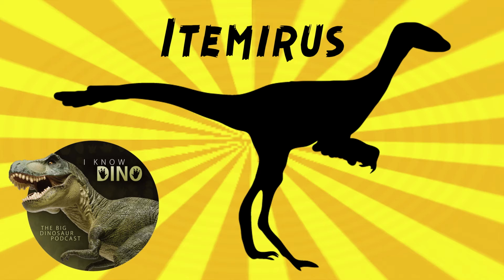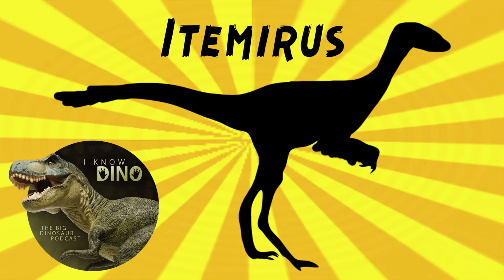Itemirus: Dinosaur of the Day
For the full episode where this dinosaur of the day was originally featured check out

Dromaeosaur theropod that lived in the Late Cretaceous in what is now Uzbekistan (Bissekty Formation)
Depicted as having a long tail, snout with teeth, sharp claws, and feathers on the body
Only a small damaged fossil braincase has been found
Found in 1958 near the village of Itemir
Type species is Itemirus medullaris
Described in 1976 by Sergei Kurzanov
Genus name refers to Itemir
Species name refers to the medulla oblongata, the brain part encased in the partial braincase
A 2014 study by Hans-Dieter Sues and Alexander Averianov tentatively referred cranial bones, teeth, and vertebrae found in the same formation to Itemirus

I Know Dino: The big dinosaur podcast. News, interviews, and discussions about dinosaurs. Are you a dinosaur enthusiast?

for more information including a link to dinosaur sites near you.